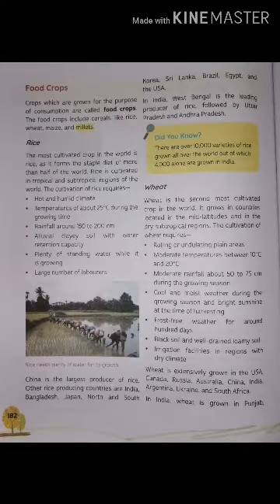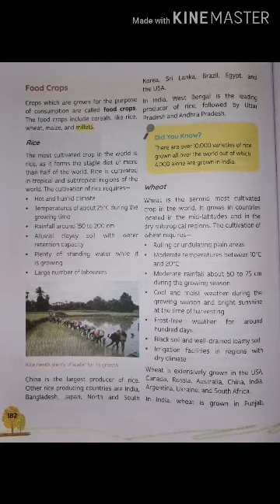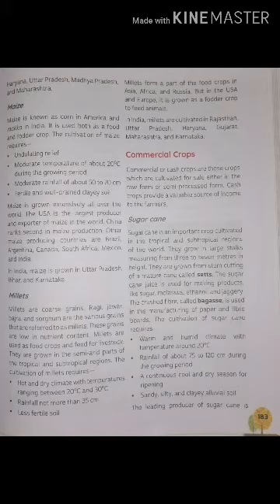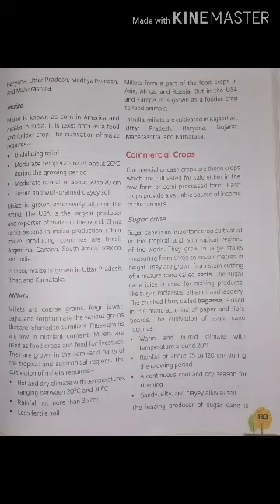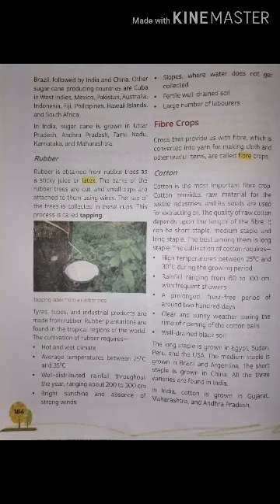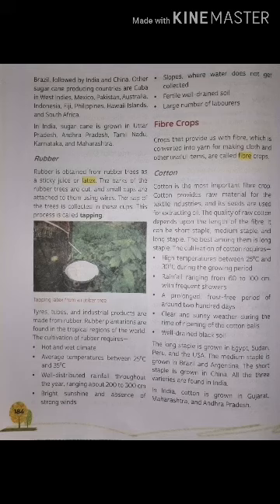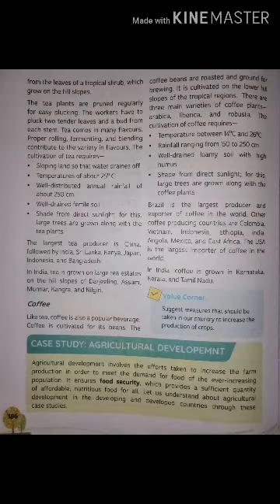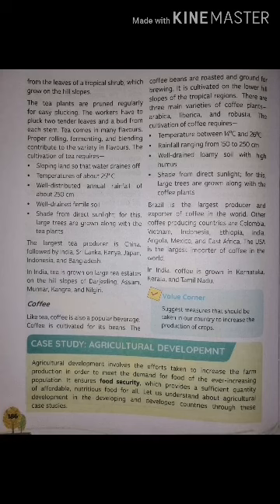Class - 8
Geography Ch-7